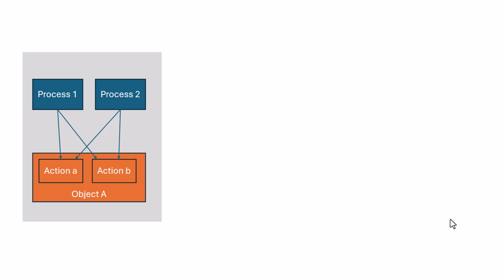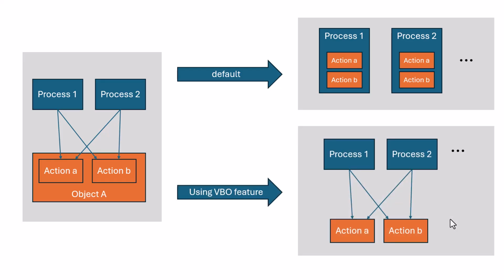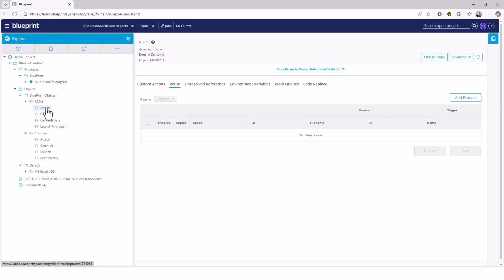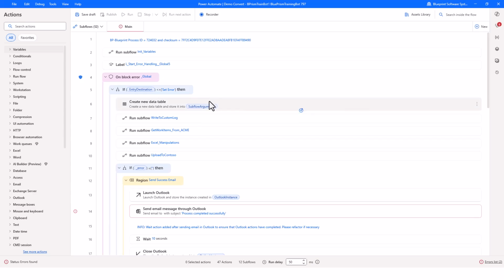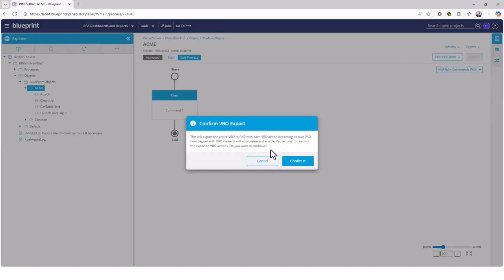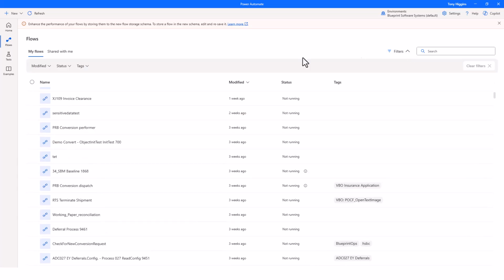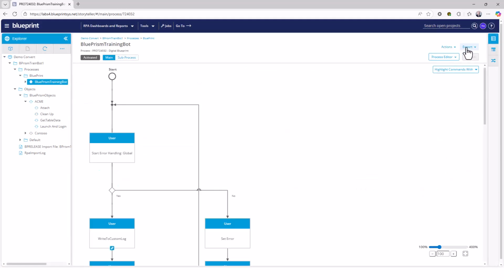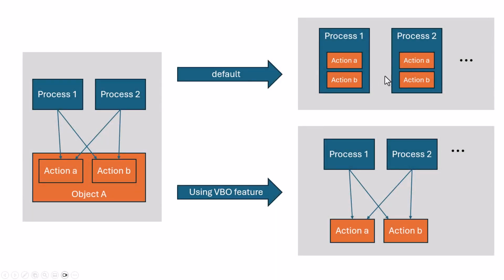Feature Focus - Export as VBO (Blue Prism)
See how Blueprint is able to create reusable components in PAD from converted Blue Prism VBOs.